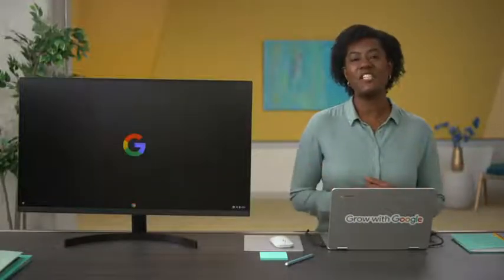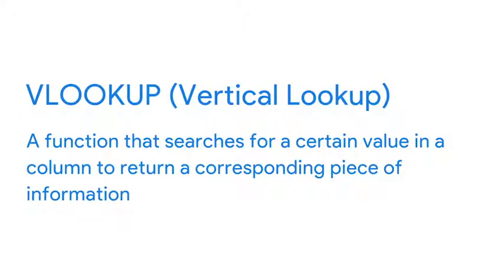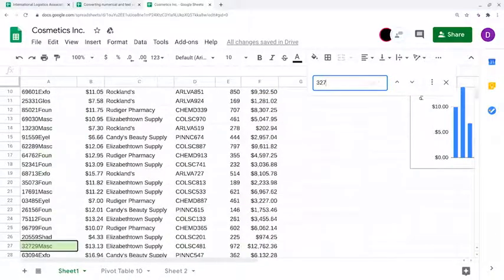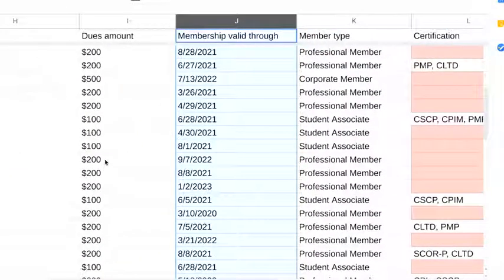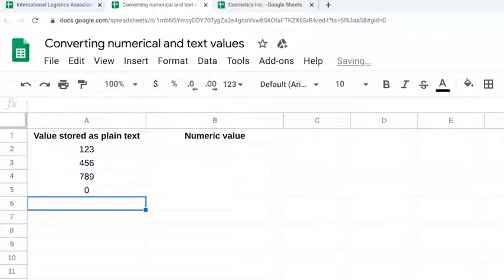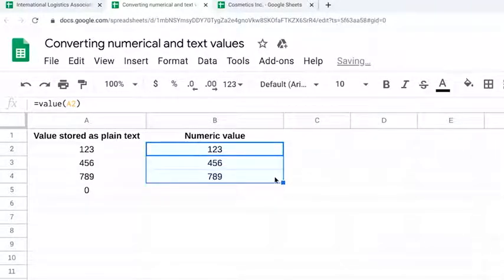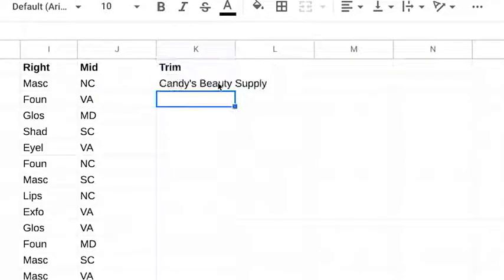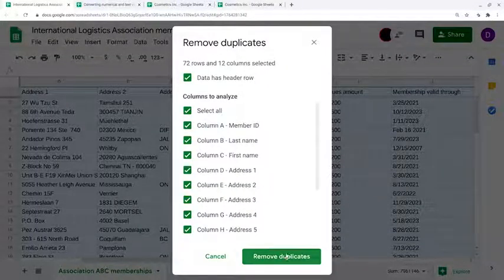Lesson 21 Preparing for VLOOKUP